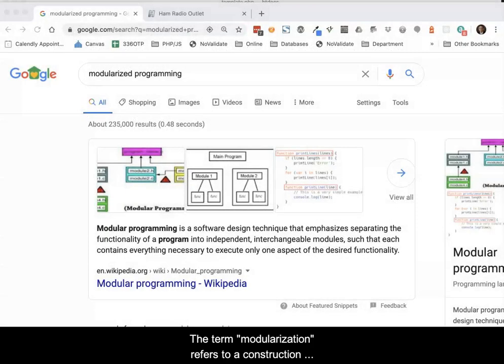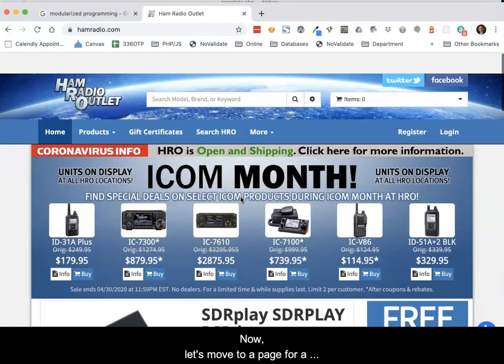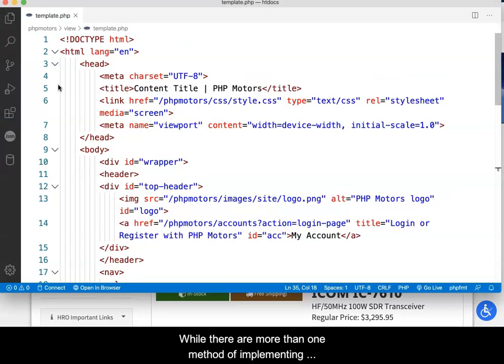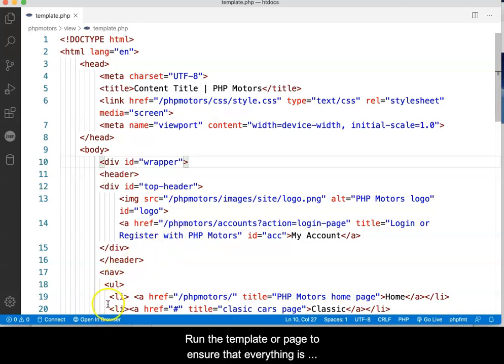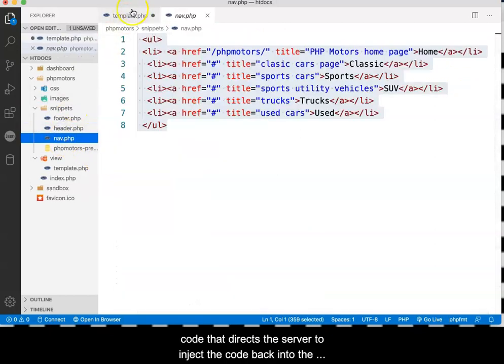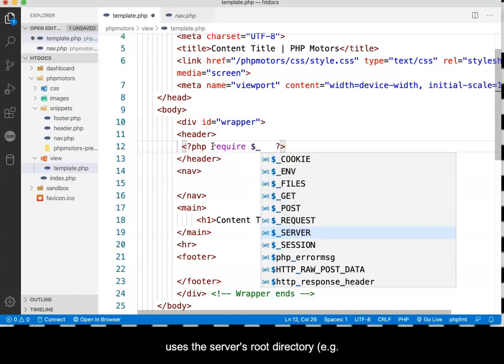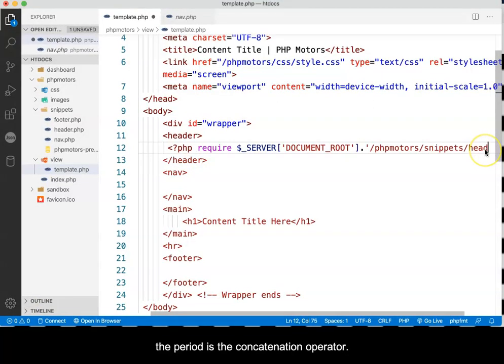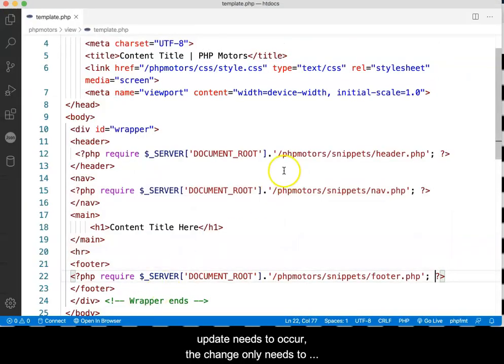PHP Modularization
Modularizing common site content using PHP and snippet pages is demonstrated. This is a slightly updated version of a previous video